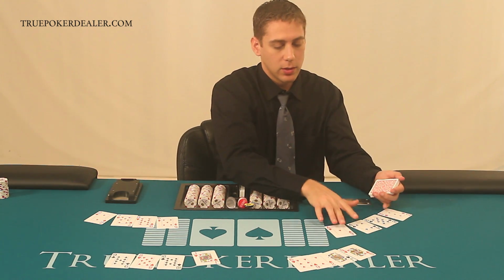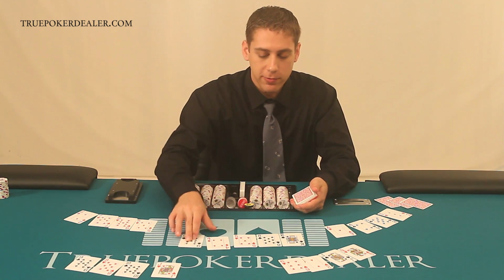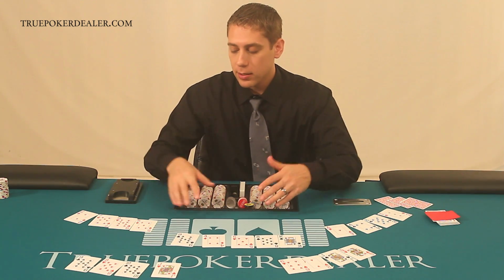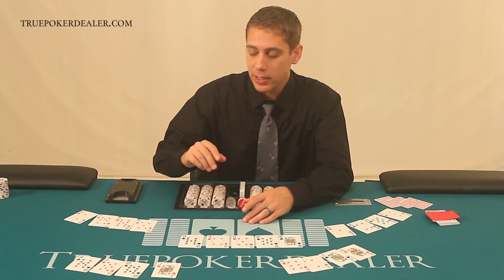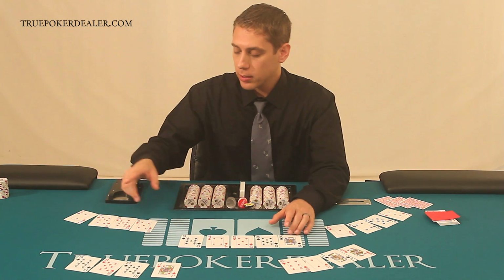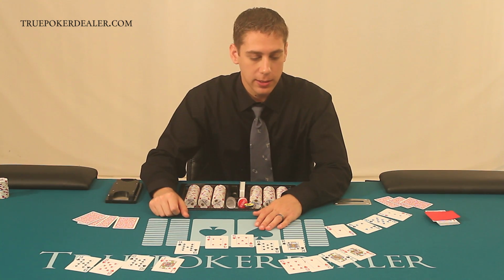Examples of Poker Hands - Introduction to Poker Rules and Procedures (Part 2 of 2) - Lesson 16 of 38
This video goes over an example hand for the three basic types of casino poker: texas hold 'em, omaha hold 'em, and 7 card stud. The topics covered here are the same as what you would learn in a poker dealer school. Even for those learning just Texas Hold 'Em, it's important to be familiar with the other games a little too!

Texas Hold 'em, often referred to as "hold 'em" for short, is dealt out by giving 2-10 players two cards apiece, dealt face-down, and then dealing five community cards that all players share. To determine a player's five card, poker hand, combine a player's two card starting hand with the five community cards. Out of those seven cards, the best five are the poker hand that counts.

In Texas Hold 'em, before bringing any community cards, the dealer burns a card (essentially puts a card aside from the top of the deck) to ensure that no one has been able to mark a card and identify the next card to come. Then three community cards are dealt together (the "Flop"). Then another card is burned and a single community card is dealt (the "Turn"). Then another card is burned and another single community card is dealt (the "River").

Omaha Hold 'em, usually referred to as just "Omaha," is dealt out by giving 2-10 players four cards apiece, dealt face-down, and then dealing five community cards that all players share. To determine a player's five card poker hand, combine a player's four card starting hand with the five community cards, using exactly two from the player's starting hand and exactly three from the community cards.

Just like in Texas Hold 'em, the dealer burns cards and brings a flop, turn and river.

Omaha Hold 'em is often played as a hi / lo game. "Hi / Lo" is referring to a variation on any type of poker in which there is potential for a split pot at the end of the hand. In hi / lo, half the pot goes to the high hand and half the pot goes to the low hand. This is very common for limit Omaha games.

Seven Card Stud, sometimes referred to as just "Stud," is dealt out by giving 2-8 players two cards apiece face-down and then dealing each player one more card face-up, followed by a burn card, a face-up card to each player, a burn card, a face-up card to each player, a burn card, a face-up card to each player, a burn card, and then a face-down card to each player. There are no community cards in any version of Stud.

To determine a player's five card poker hand, use the best 5 card combination possible out of the 7 cards that player was dealt.

Betting rounds are a part of every type of casino poker.

There are two fundamental concepts in poker that most of the rules in poker are created from:

Cards Speak - The only thing that entitles a player to win a pot is their cards. That does not mean they have to be the best cards since everyone else may have folded.

One Player Per Hand - No one may help a poker player make any decision about their hand. They must play 100% on their own.

I deal each of these poker hands as examples.